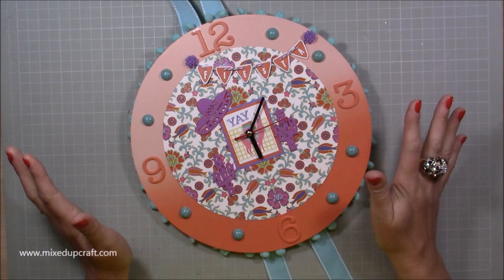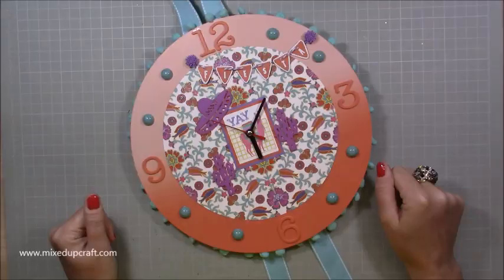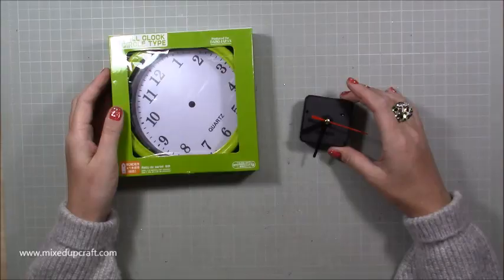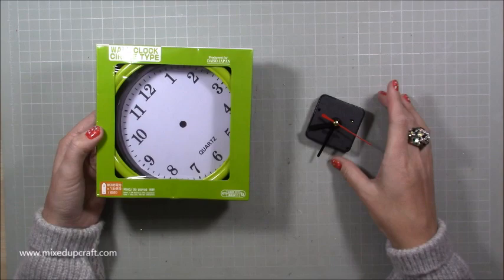DIY Wall Clock | Craft Fair Idea | Craft Room Decor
In this tutorial, I show you how to make an easy DIY wall clock. Follow my simple step by step tutorial and you will have a wonderful wall clock for your home, craft room, to make as a gift or to sell at a craft fair.

Sam